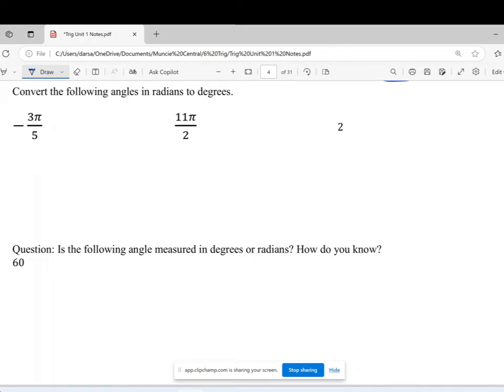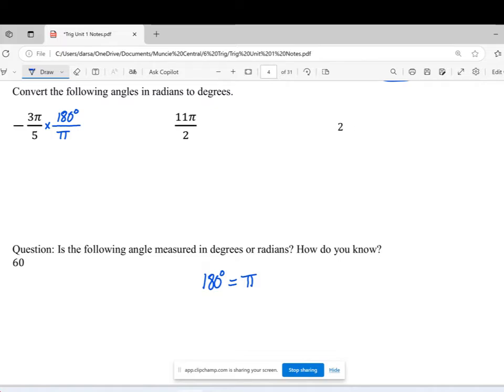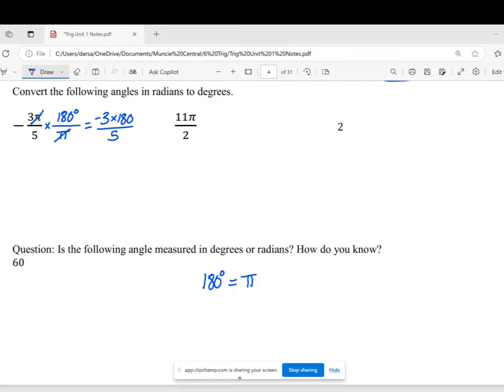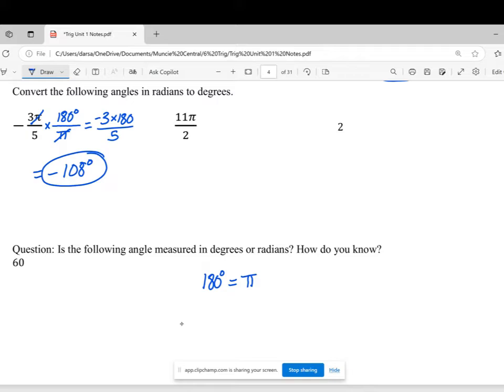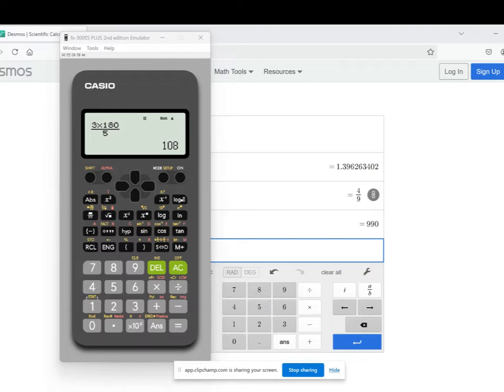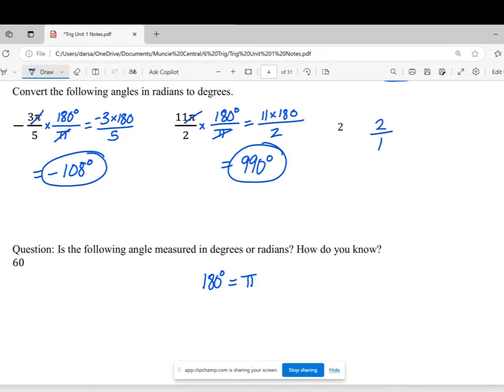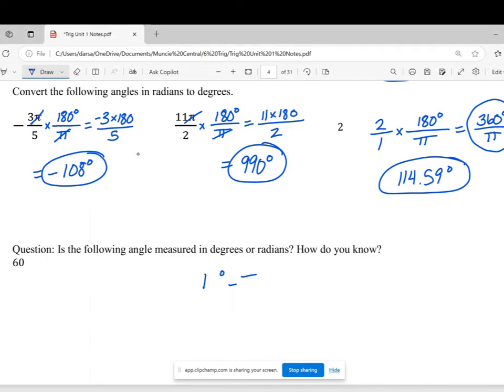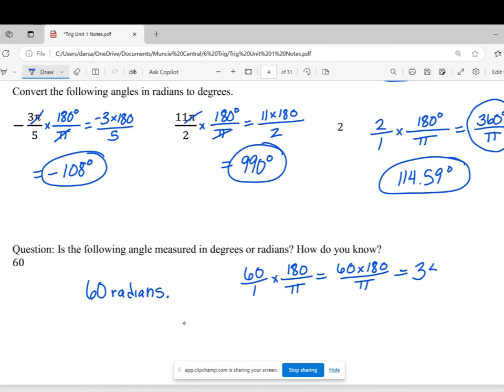Convert Radians to Degrees 1.2-2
Convert an angle measured in Radians to an angle measured in Degrees. Trigonometry. @MrsHofmannMath